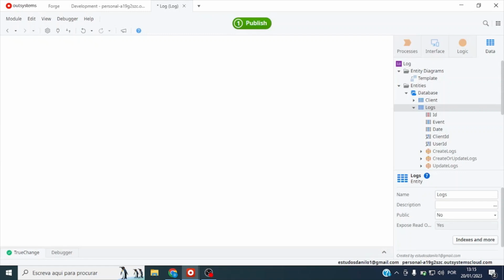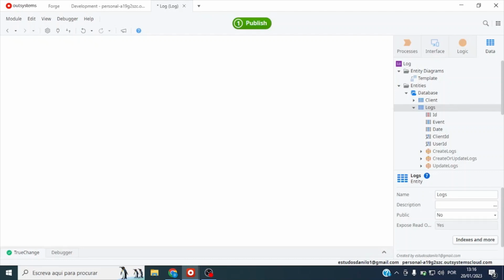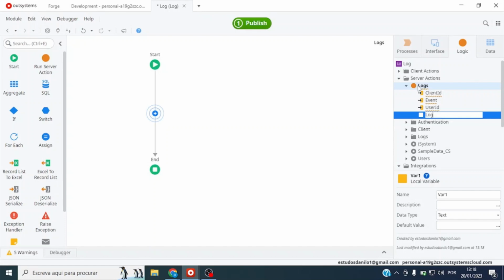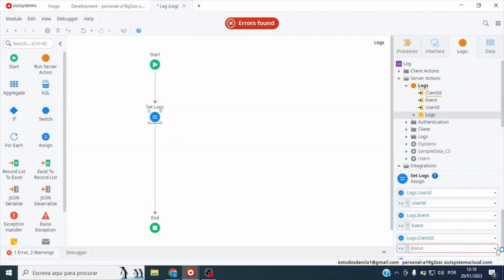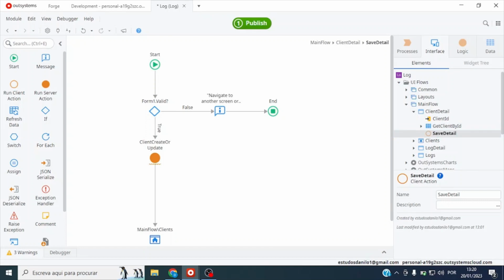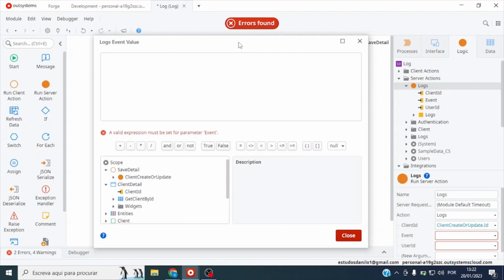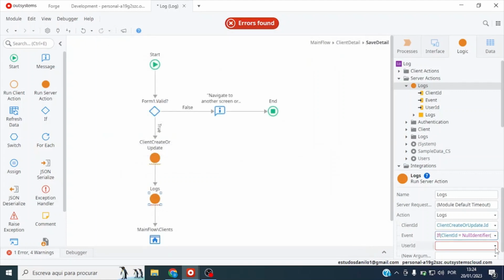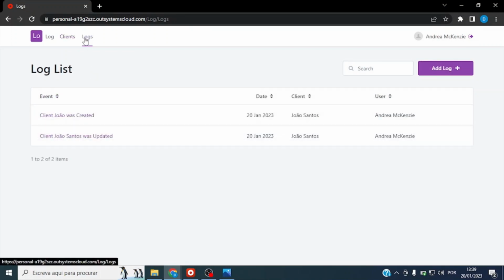How to create Logs in OutSystems?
In this video I explain how to create Logs using OutSystems.
This type of functionality is extremely interesting and useful if you have an application where several users can change fields and modify your database, a good use case too, if you need to implement an additional level of security in applications where sensitive data is common .